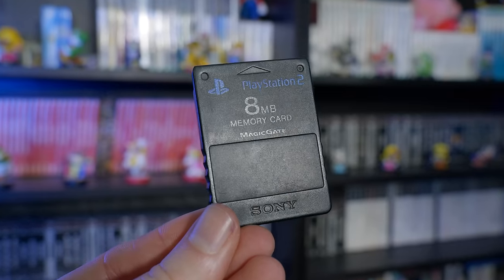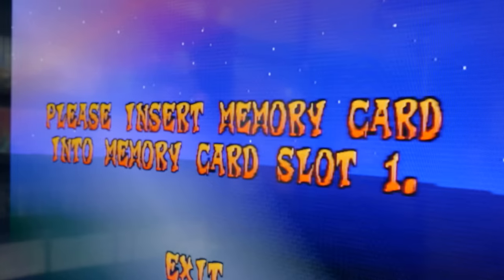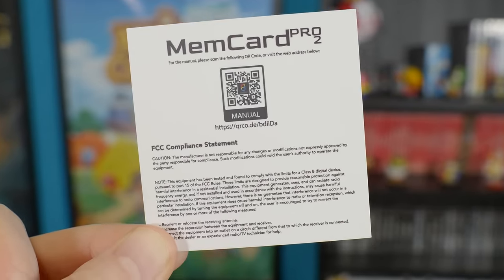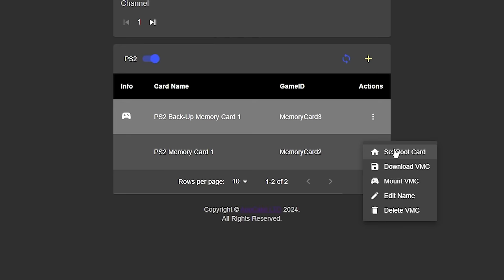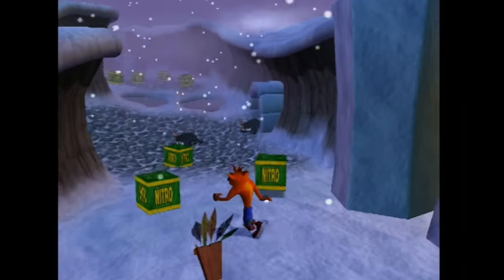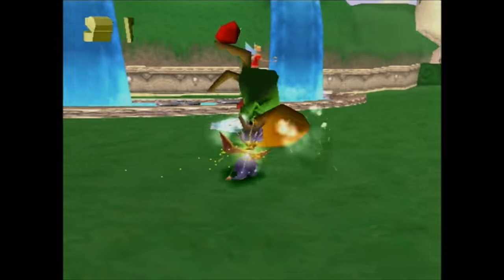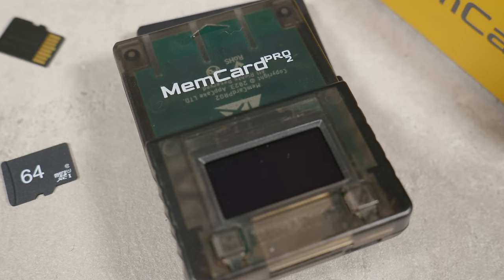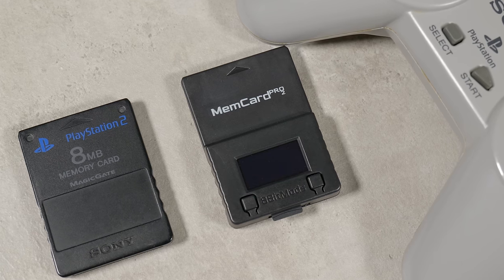This NEW Playstation 2 Memory Card... Has A Screen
We take a look at the MemCard PRO2, a brand new modern memory card for both the PS1 and PS2 which has almost infinite storage capacity for all of your saves! But what other features does it have and why would you choose this over official hardware?

💻 CHAPTERS 💻
00:00 - What Made Memory Cards Special?
02:01 - Problems With Original Memory Cards
03:25 - MemCard PRO2 Specs
04:22 - Setting Up Process
06:08 - Connecting To The Internet
07:10 - Why Does It Have A Screen?
08:18 - Automatic Game Recognition
10:00 - Emulator Compatibility
12:03 - PS3 Compatibility
13:38 - Score & Summary
15:39 - Conclusion